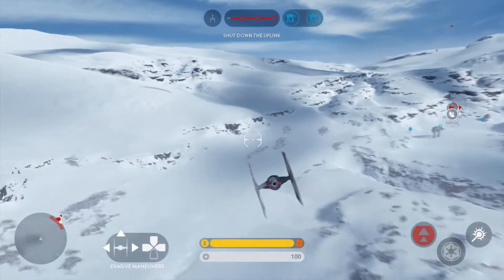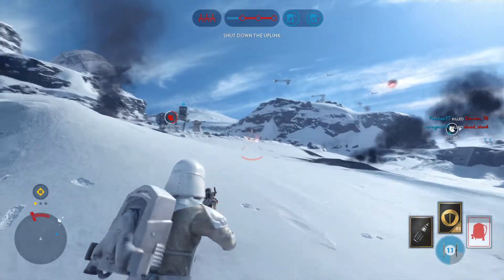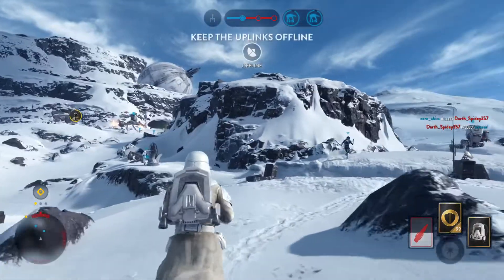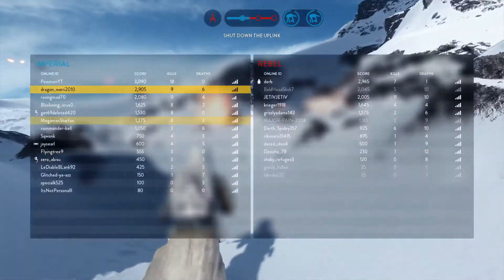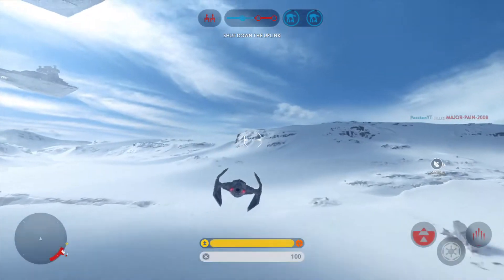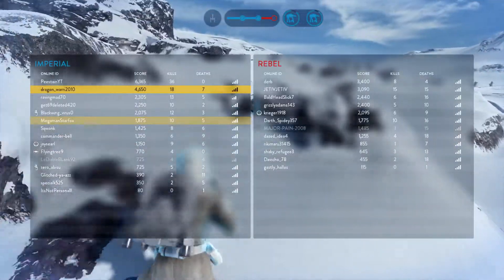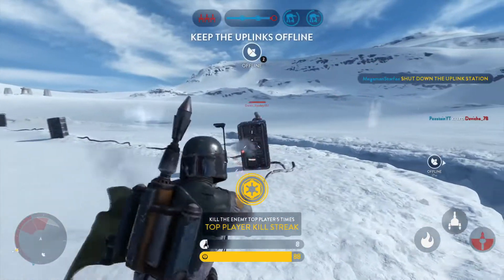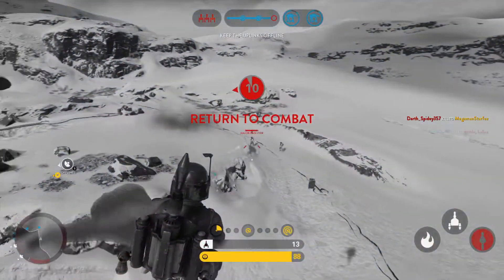STAR WARS™ Battlefront™_20221011000141